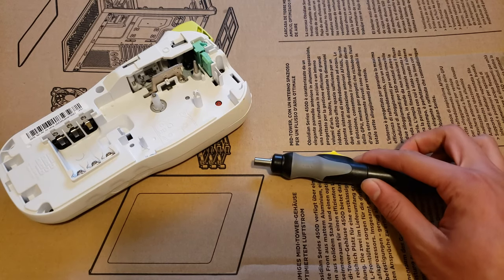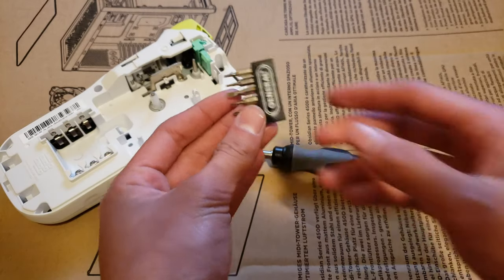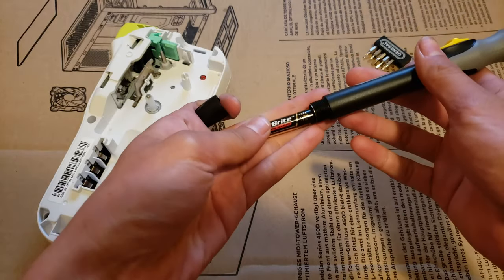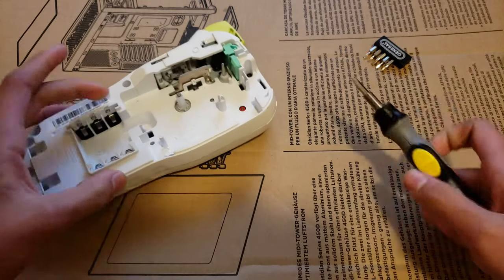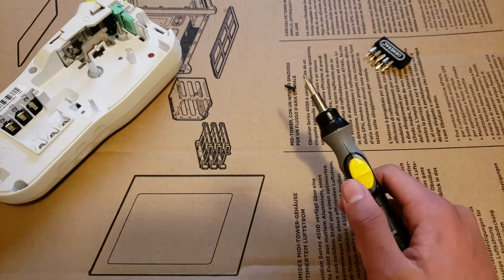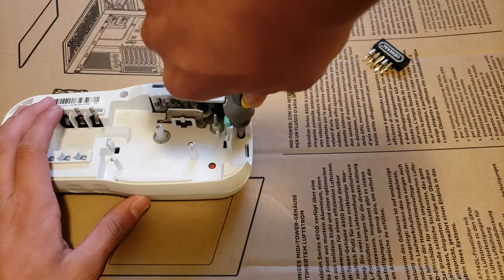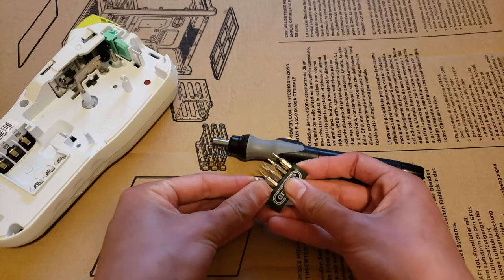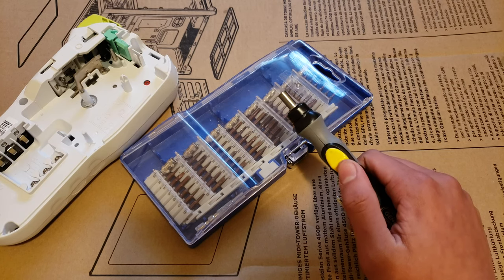General Tools 500 Cordless Power Precision Screwdriver Review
The handle for my precision screwdriver set broke so I decided to get an electric one. This model ended up being perfect for my use as it is inexpensive, powerful and uses standard alkaline or rechargeable AAA batteries.